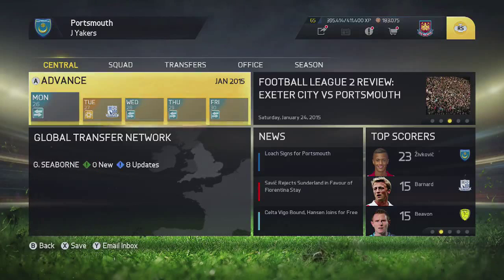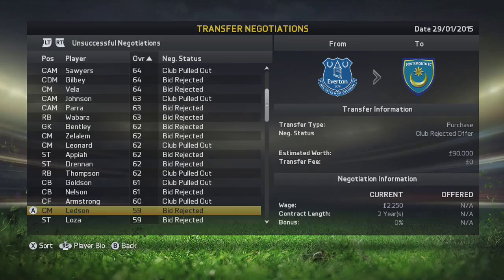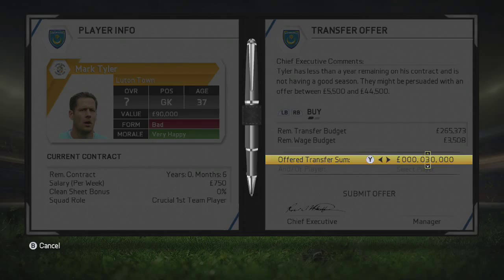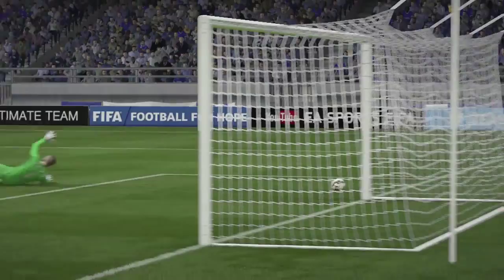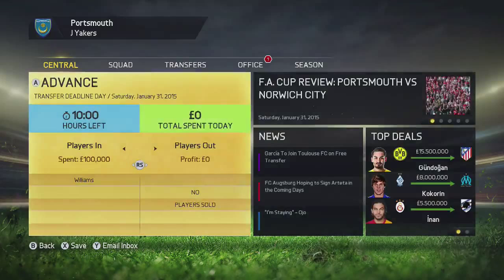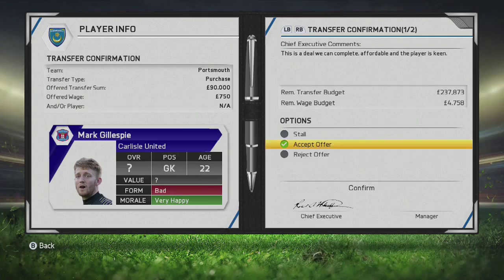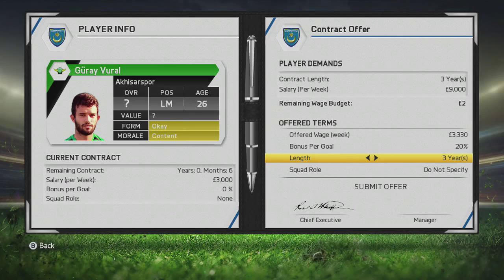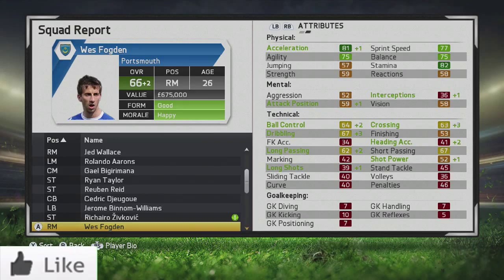FIFA 15 - Portsmouth Career Mode - Episode 17 - Transfer Deadline Day!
Let's get 50 LIKES on this video to unlock another episode of this series! What did you think of the signings that I did make? :)

ALL Music Supplied by MonsterCat